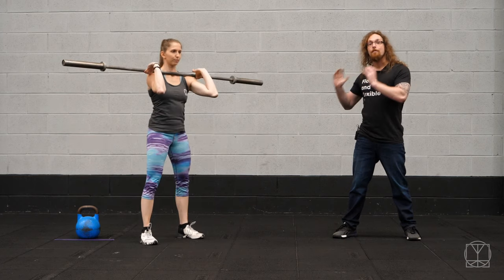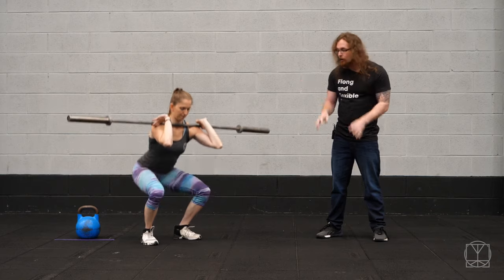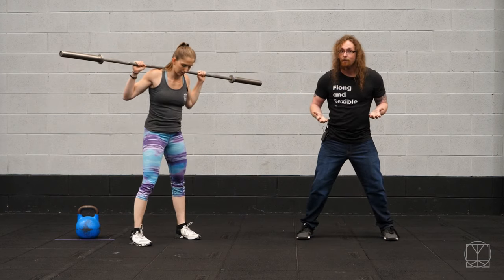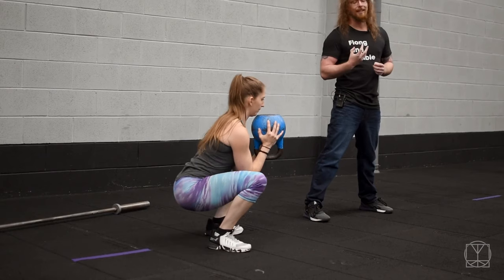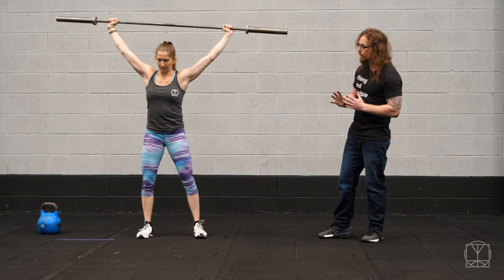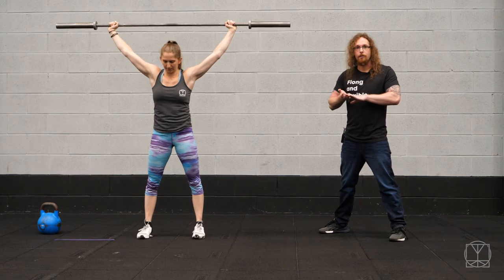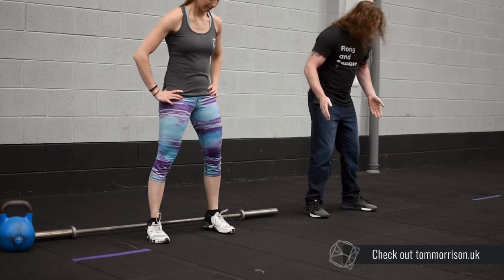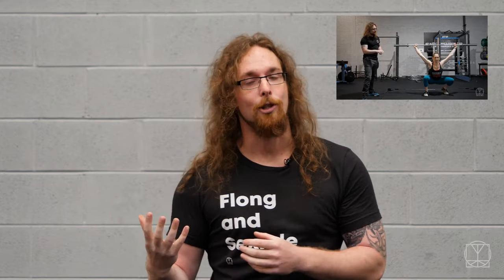Find Your Perfect Squat Foot Stance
There seems to be a misconception that ther's a one-size-fits-all squat foot placement, and that's simply not true!

If you have read our blog 'Why Your Squat Depth Is The Way It Is' ) then you will see that there are so many different factors that will dictate how low you can get with a neutral spine, and what way you'll rotate your feet.

Another thing to consider is that different squats have different demands, e.g. a front squat vs a back squat, depending on how you hold the bar and where the weight is.

You’ll notice in a Front Squat or Goblet Squat is most likely deeper than your Back Squat, then with a demanding position like the Overhead Squat you may notice that your knees are required to be in a different position.

The real point of this video is to get you to start to have a wiggle and experiment to find YOUR best squat for you without just assuming that yours isn’t great, maybe you just need to have a tinker with foot positioning and stance and you’ll be ok!